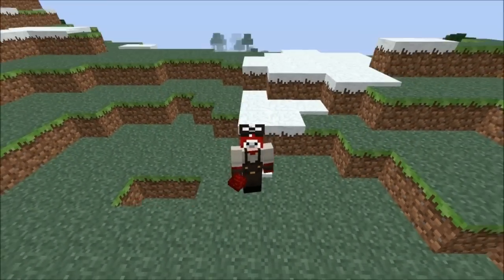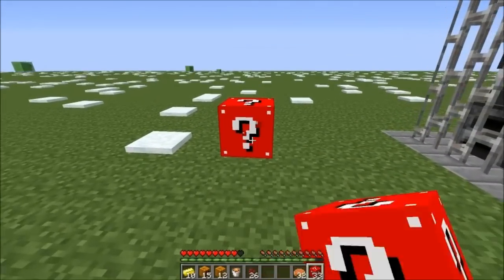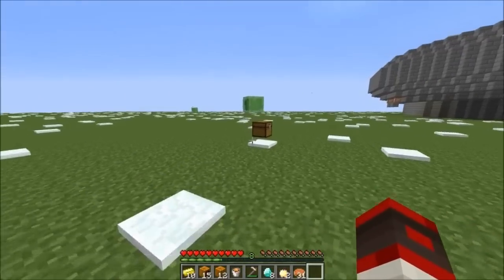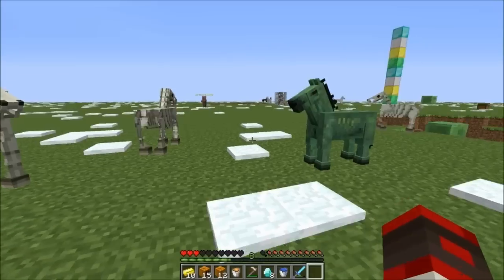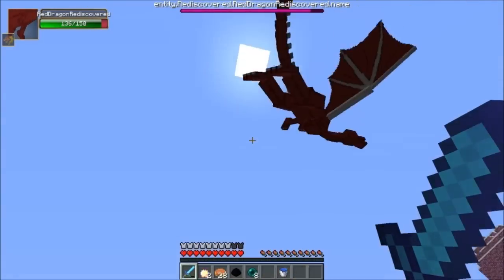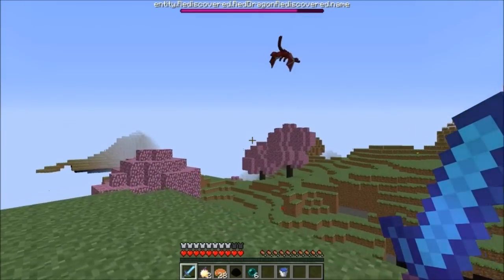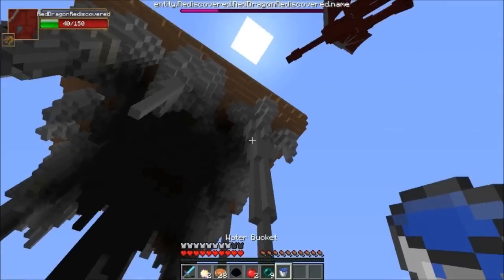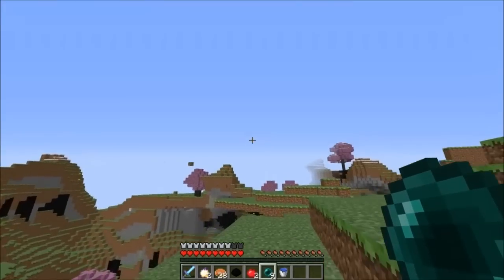Minecraft RED LUCKY BLOCK BOSS CHALLENGE! RED DRAGON!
In this special episode of the Lucky Block Boss Challenge with use the Red Lucky Block mod and fight a Red Dragon!